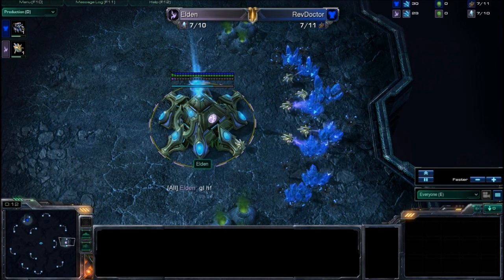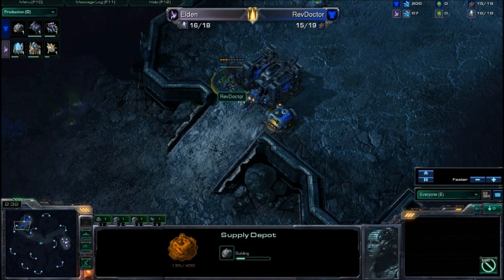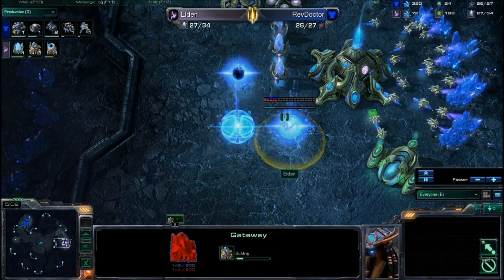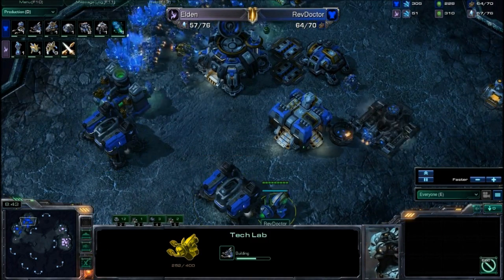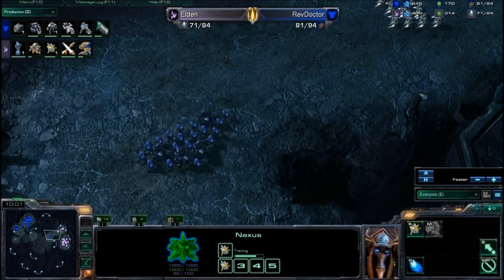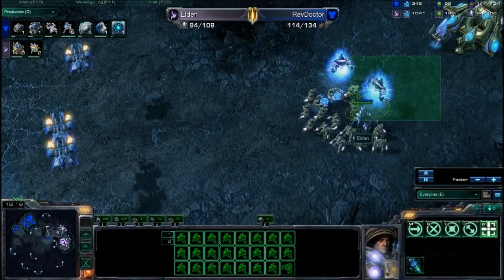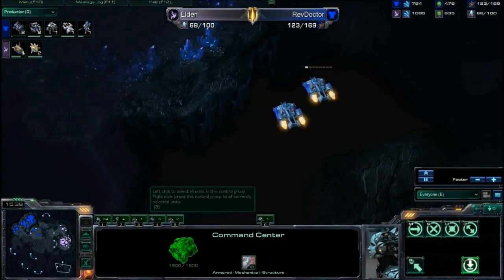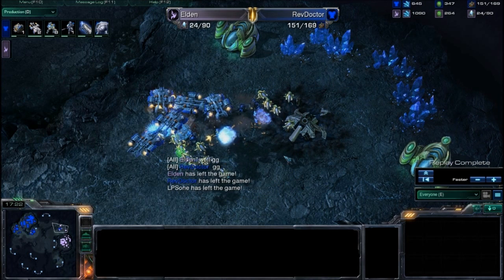Elden (P) vs RevDoctor (T) - LPS SC2 Open2 Rnd of 64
PVT on GSL Xel Naga Fortress- Last Player Standing Open #2 - Round of 64 - Single Game Elimination.